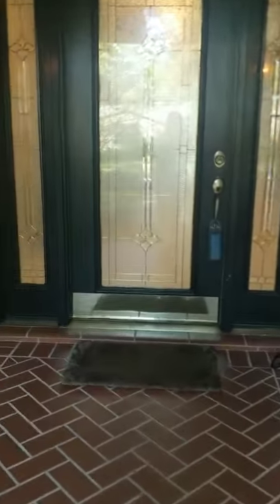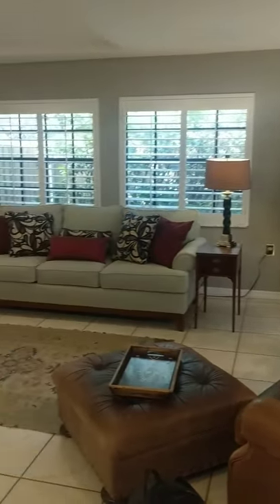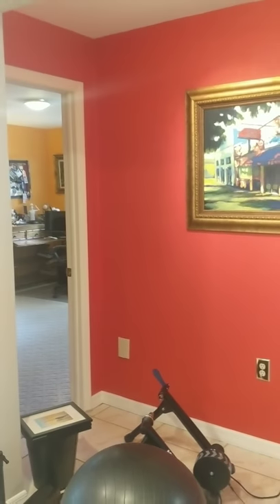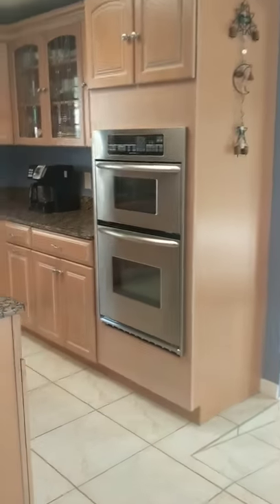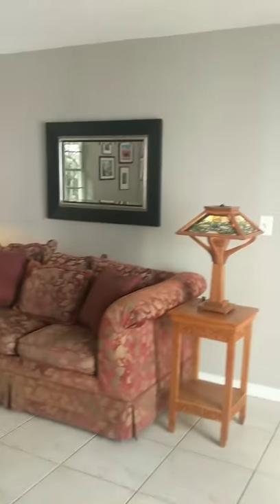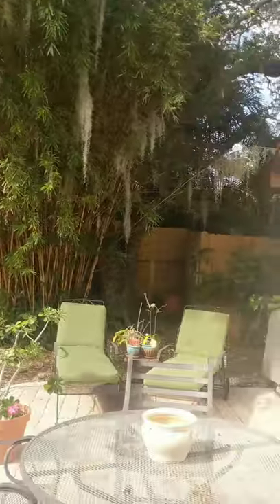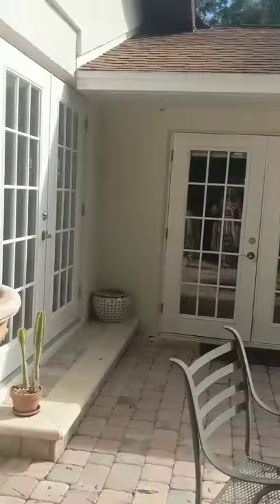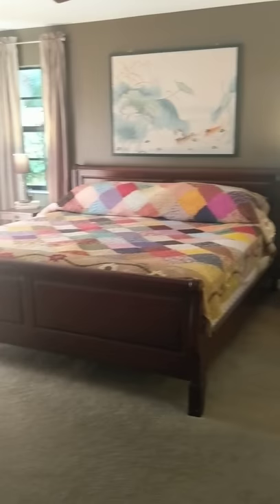Old Northeast Home For Sale! 3/2/Den steps from Coffee Pot Bayou